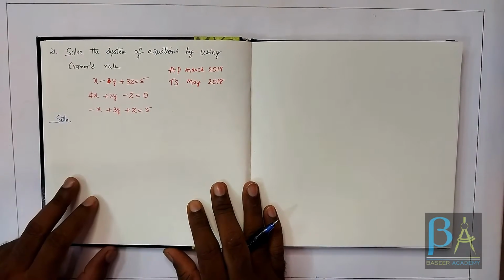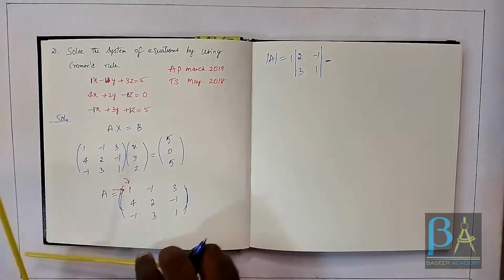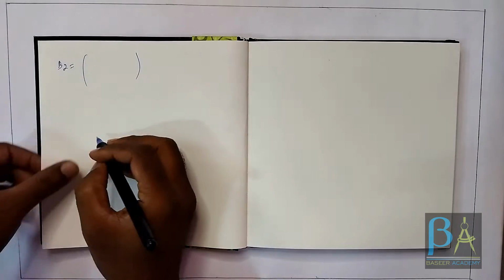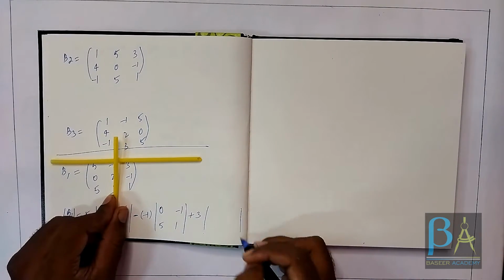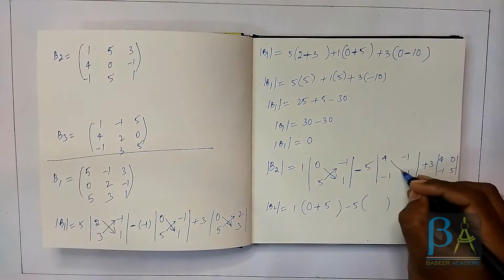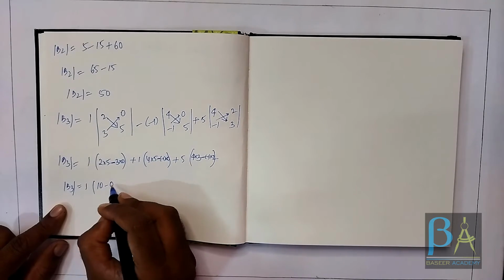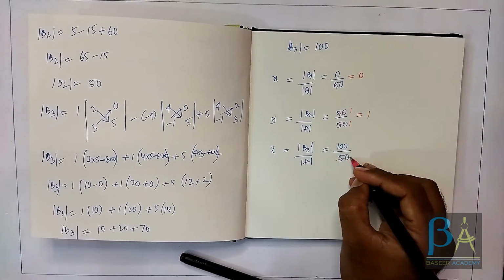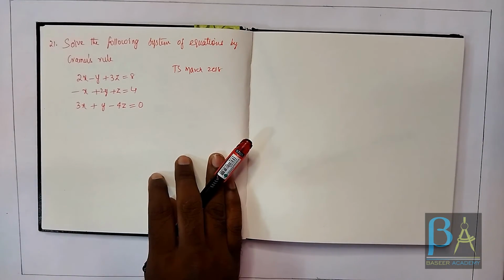Solve the system of equations using Cramer's rule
In this video I teach you how to solve the system of equations using Cramer's rule.